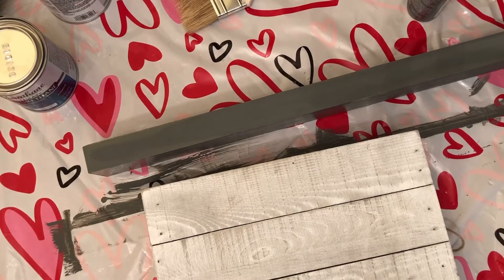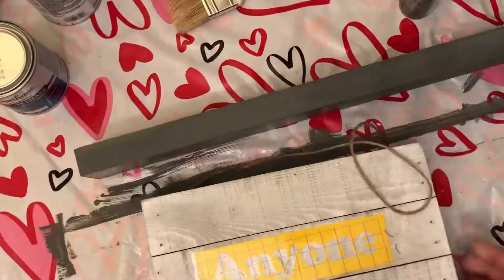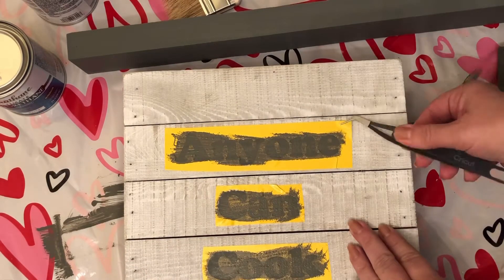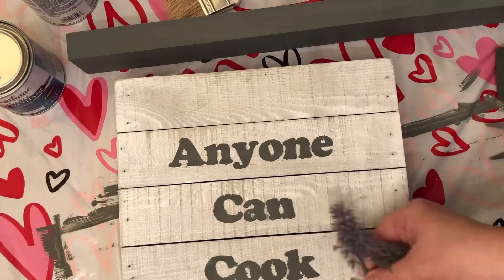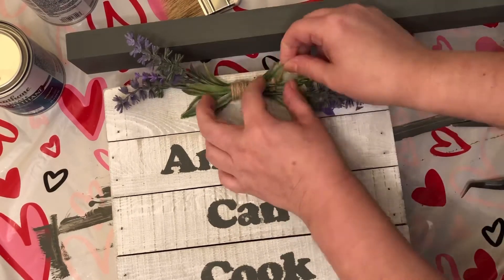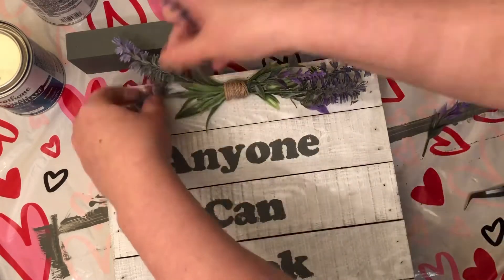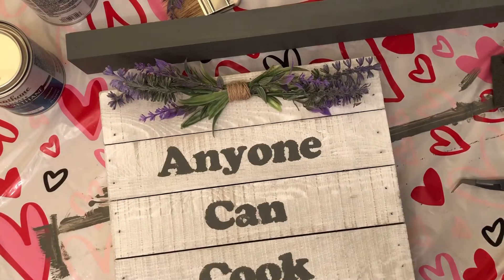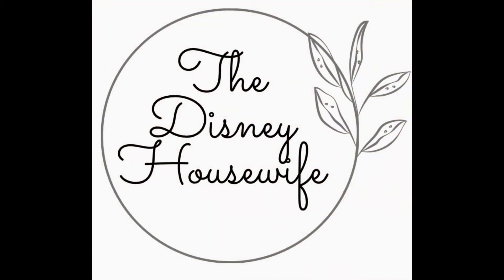Anyone Can Cook | French Farmhouse Home Decor DIY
@ErikaDeOcampo opened this in one of her latest videos! If you haven’t watched it you should! ESPECIALLY for the DIY she made!!